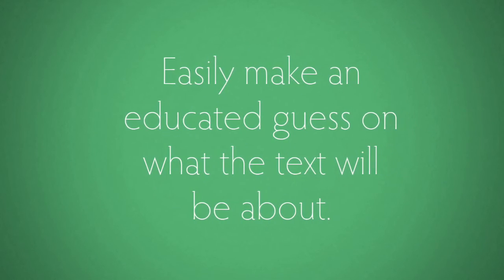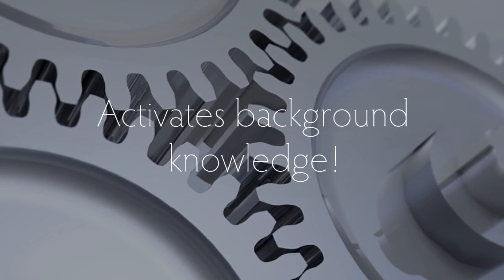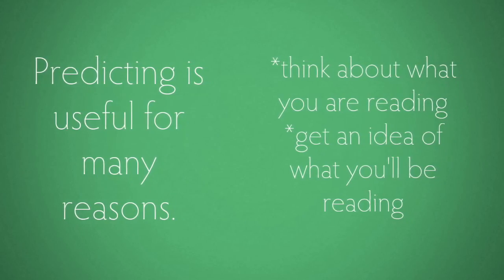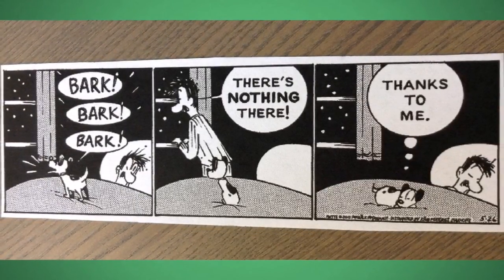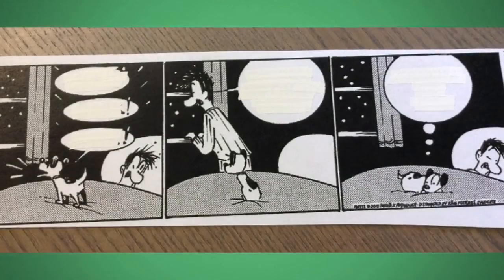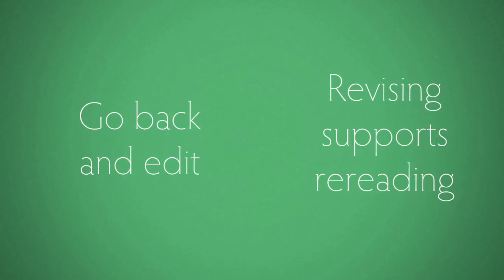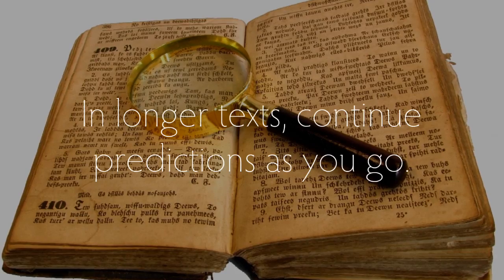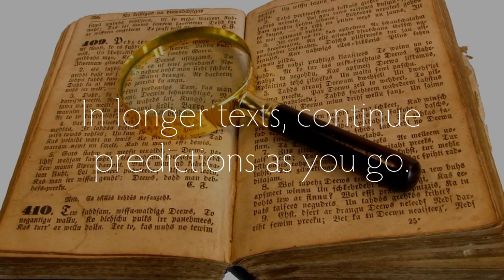Tutoring Strategies - Prediction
Using prediction in your tutoring sessions.